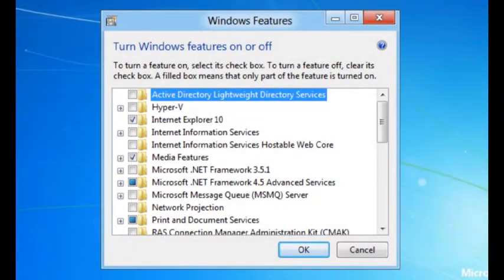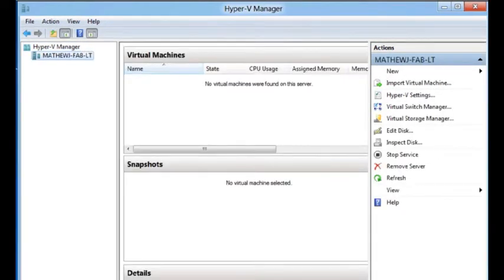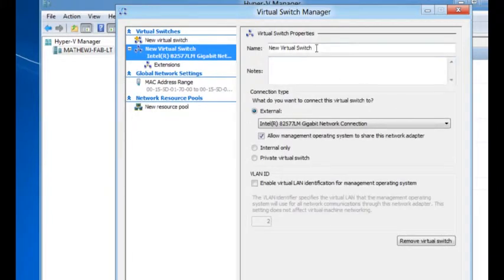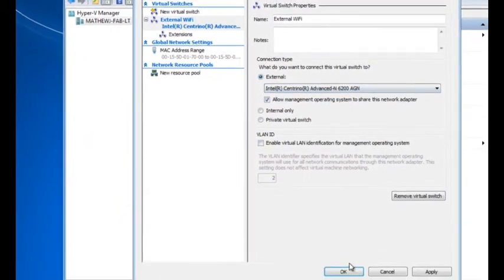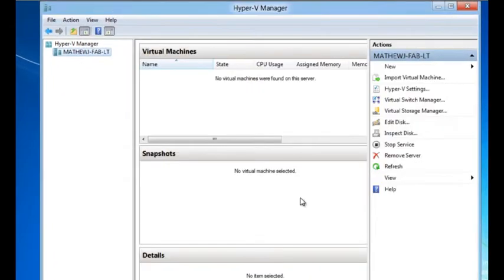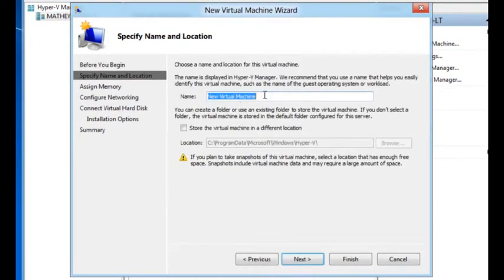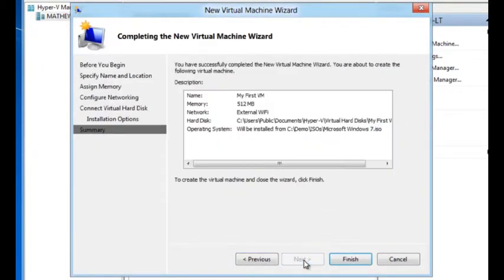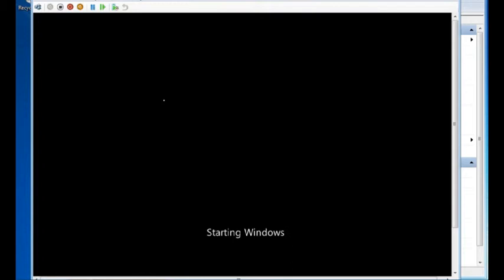Hyper-V on Windows 8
Microsoft showing Hyper-V on Windows 8.